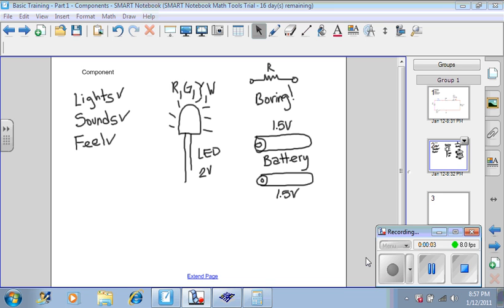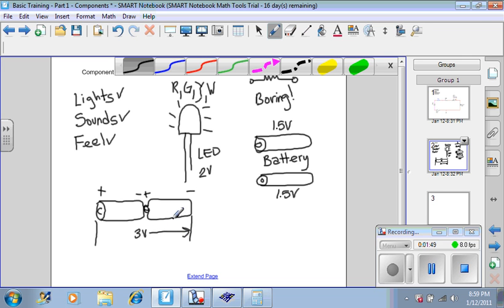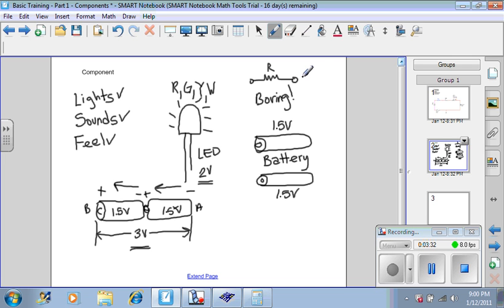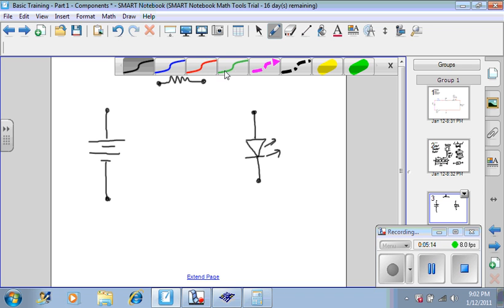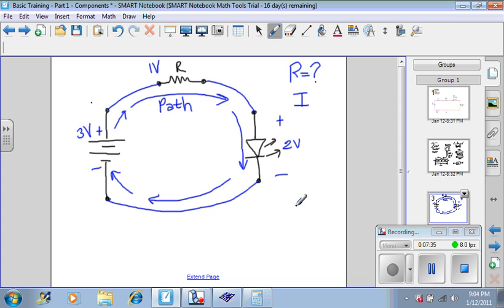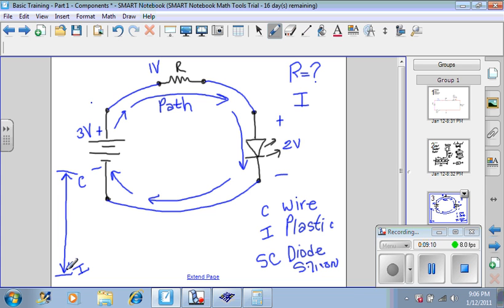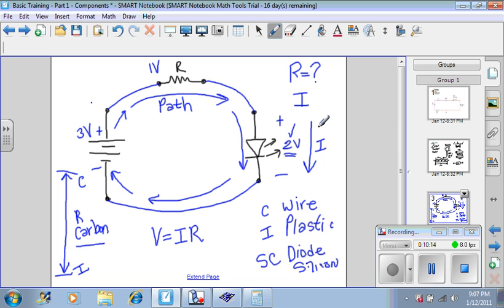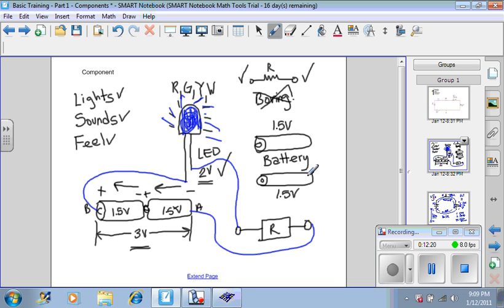01 Basic Training Circuits Part 1